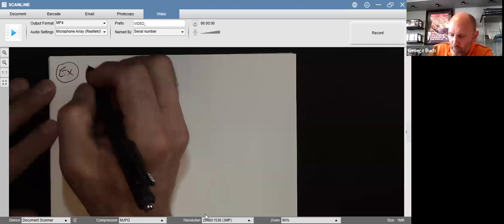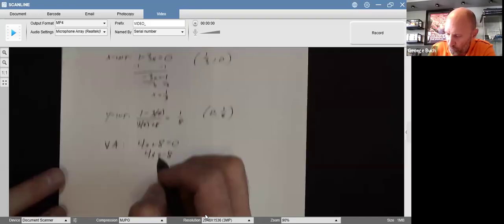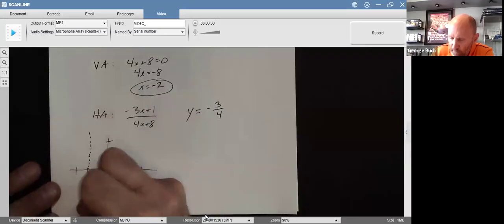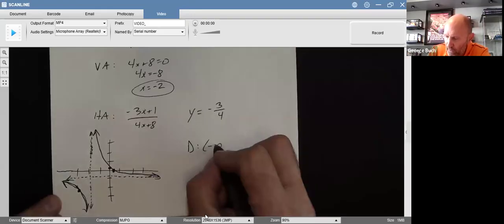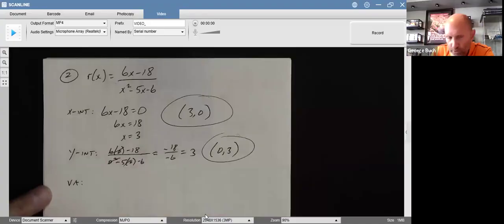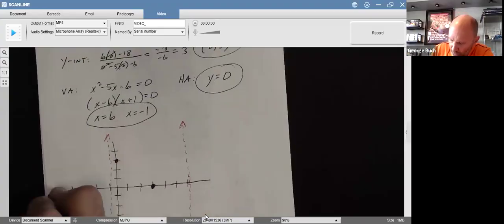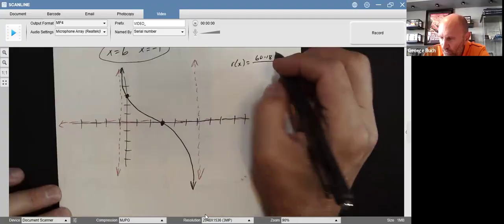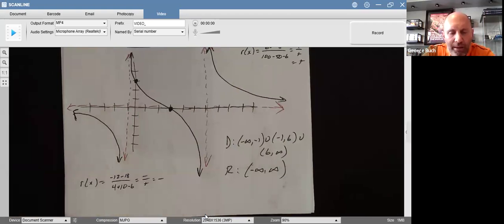Precalculus I Lesson 12 Examples